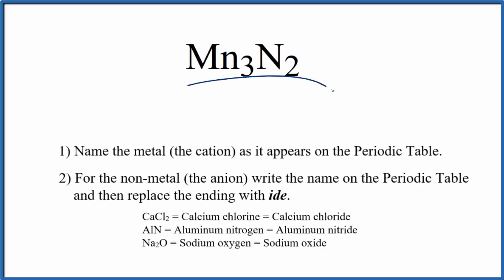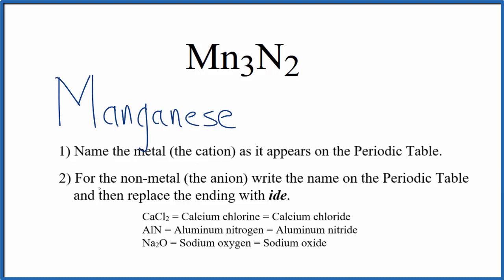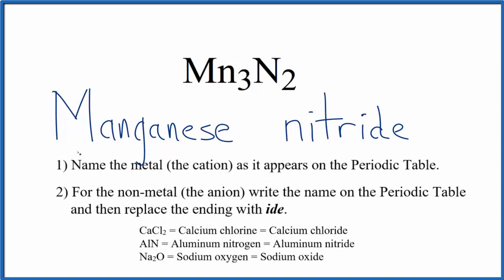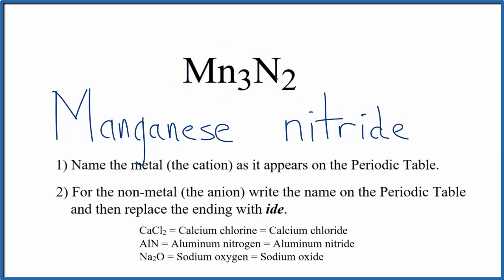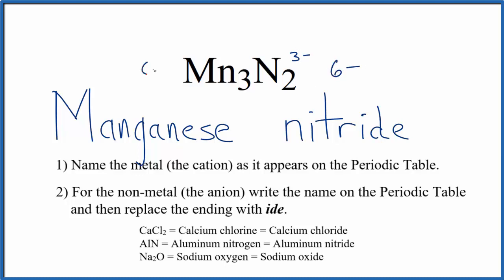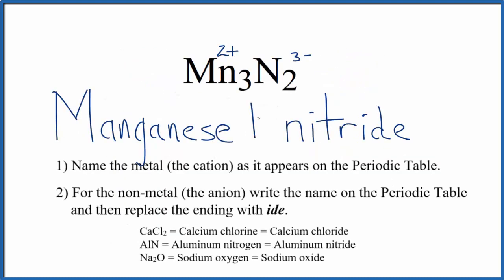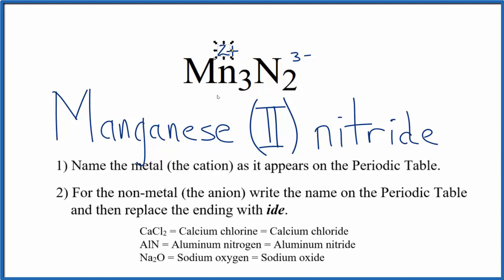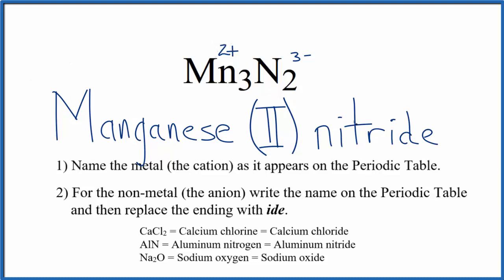How to Write the Name for Mn3N2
In this video we'll write the correct name for Mn3N2. To write the name for Mn3N2 we’ll use the Periodic Table and follow some simple rules.

Because Mn3N2 has a transition metal we need to indicate the ionic charge using Roman numerals in parenthesis.

1) Write the name of transition metal as it appears on the Periodic Table.

2) Write the name and charge for the non-metal. If you have a polyatomic ion, use the Common Ion Table to find and write the formula and charge.

3) Use the total charge on the non-metal (or polyatomic ion) find the charge on the transition metal.

4) After the name for the metal, write its charge as a Roman Numeral in parentheses. Example: Iron (III) chloride

For ionic compounds like Manganese (II) phosphide, you should check to make sure the charges balance to make sure you have the right name.

For a complete tutorial on naming and formula writing for compounds, like Manganese (II) phosphide and more, visit: